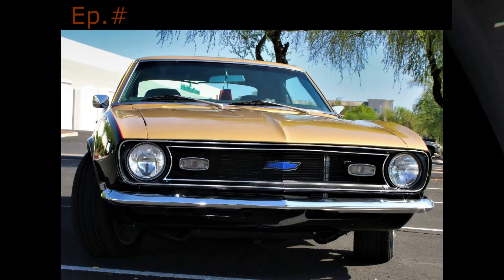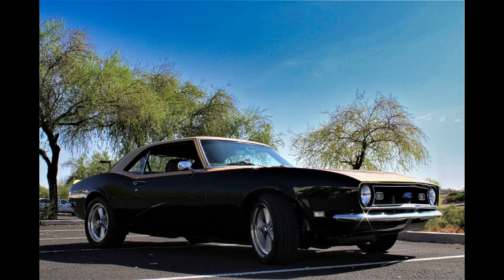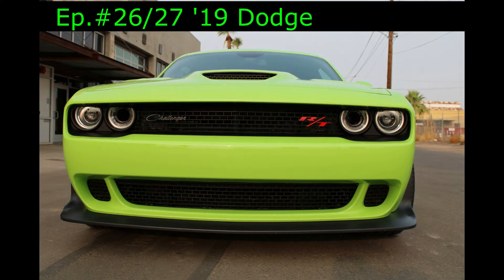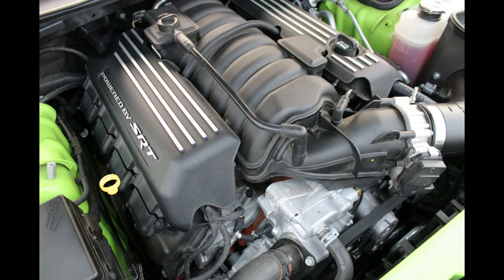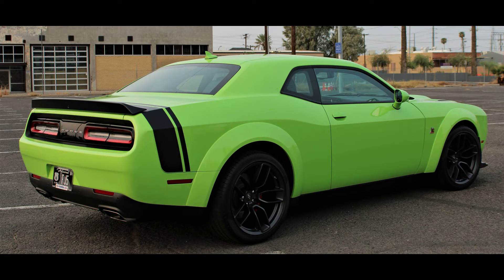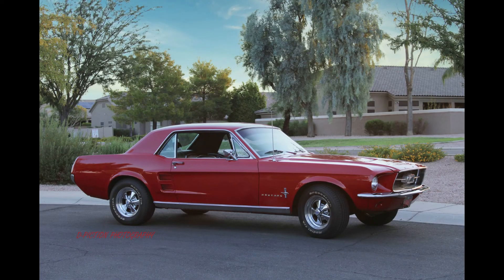If This Car Could Talk Part Two - We recap some earlier episodes in our 75th episode.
Join us in our 75th episode as we look back on some earlier features.  Maybe you'll find one you missed or want to watch again!  We are busy photographing and interviewing to bring you a bunch more awesome features!

IfThisCarCouldTalk